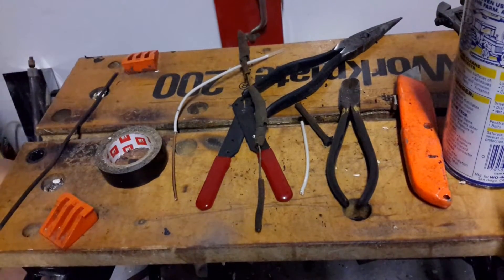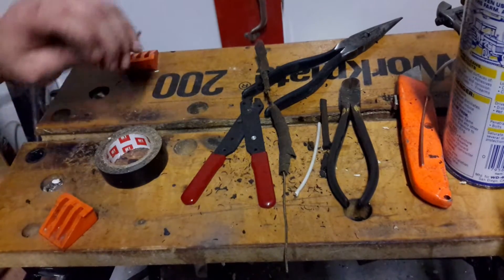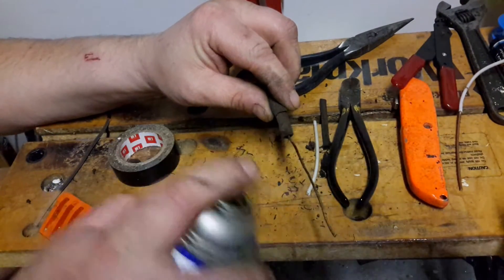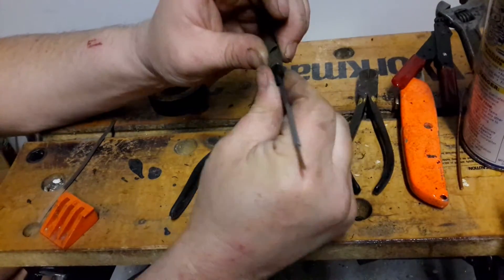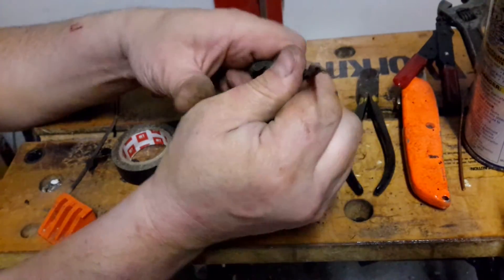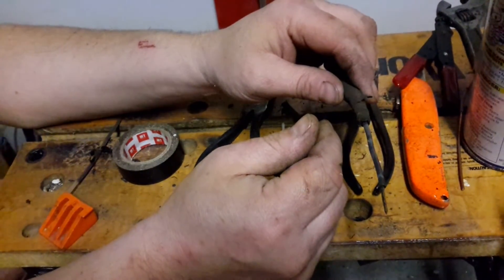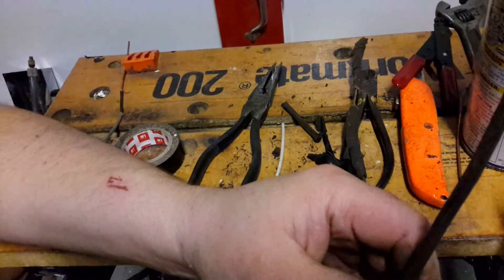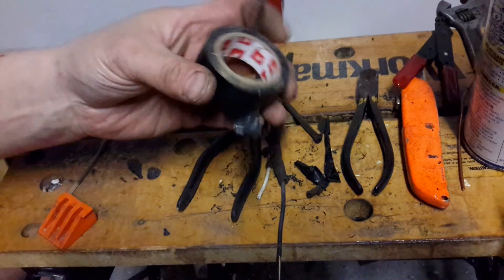Knob and tube bare wire temperary fix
Many times I will run across overheated Knob and tube wiring with brittle insulation or bare wires in junction boxes. Often a temporary fix is needed until the Knob and tube can be replaced. I feel this is better than wrapping the wire in electrical tape.